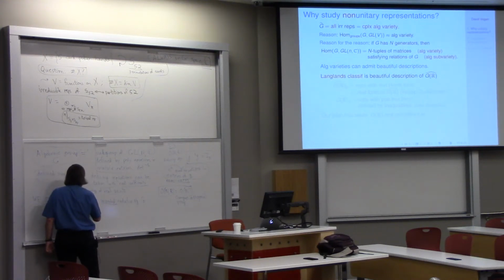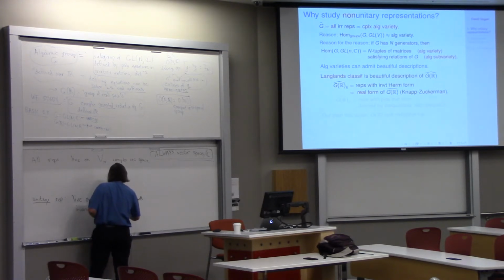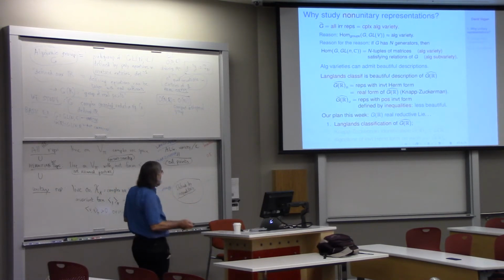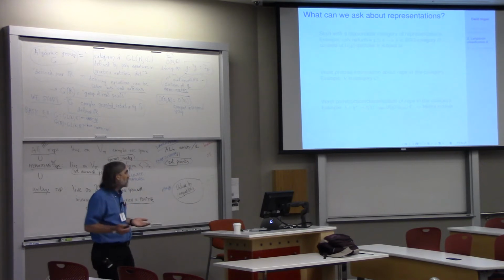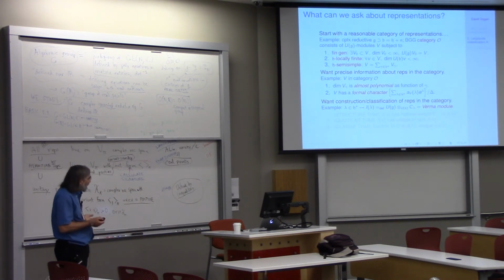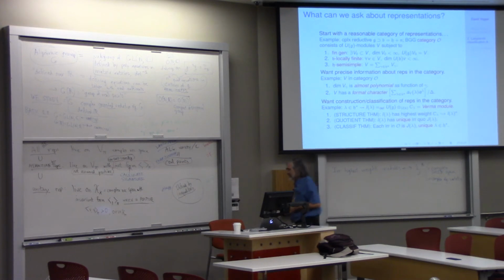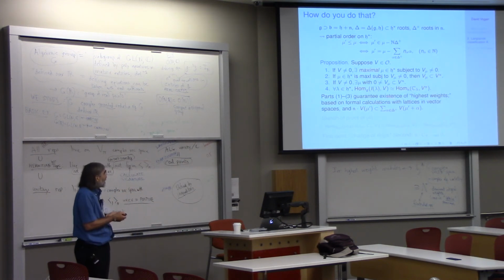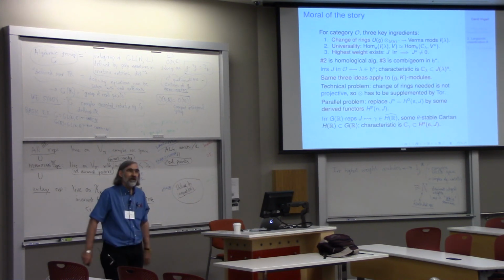Atlas workshop - Vogan - Overview Part 1b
July 10, 2017, University of Utah. Lecture by Davidi Vogan